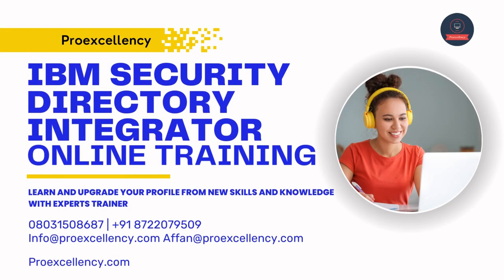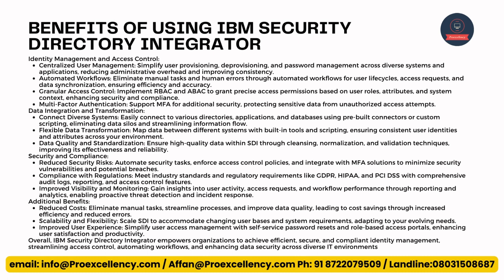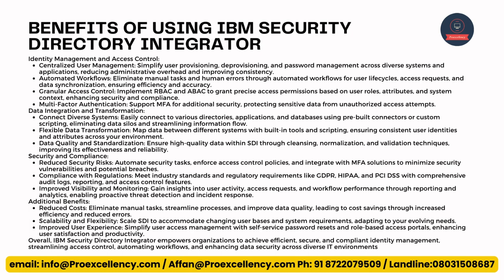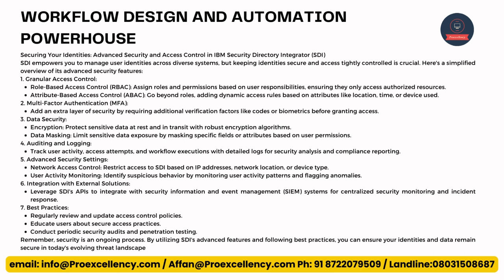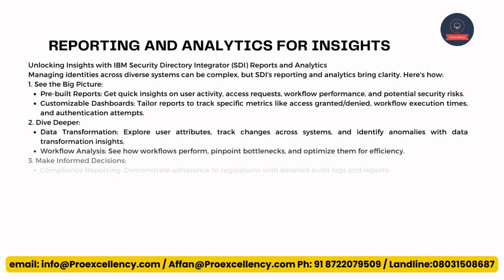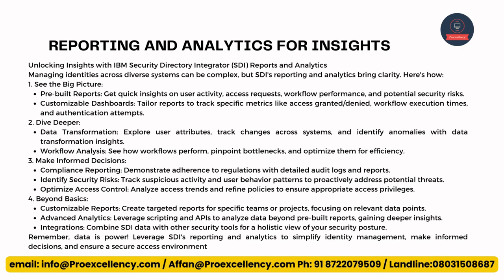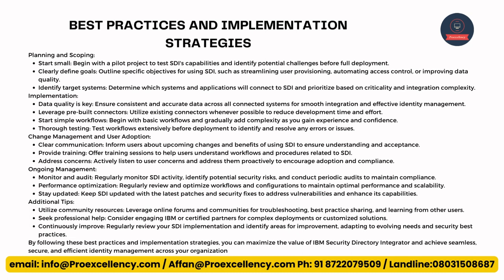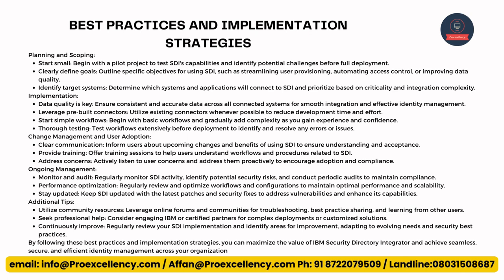IBM Security Directory Integrator Training | IBM SDI Online Training & Certification Guide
Welcome to Proexcellency's exclusive online training program on IBM Security Directory Integrator! Are you ready to embark on a journey towards becoming an expert in IBM Security Directory Integrator? Look no further! Our comprehensive course is designed for both beginners and seasoned professionals seeking to enhance their skills in IBM Security Directory Integrator.

In this course, we offer a structured curriculum covering all aspects of IBM Security Directory Integrator, from fundamentals to advanced techniques. Whether you're new to the field or aiming to obtain certification, our expert instructors will guide you through every step of the way.

Our hands-on training approach ensures that you gain practical experience, allowing you to confidently apply your knowledge in real-world scenarios. From understanding the basics to mastering complex configurations, we've got you covered.

Key topics covered include IBM Security Directory Integrator for beginners, hands-on training, certification preparation, and more. By the end of this course, you'll be equipped with the skills and knowledge needed to excel in IBM Security Directory Integrator.

Join us today and unlock your potential in the realm of IBM Security Directory Integrator.